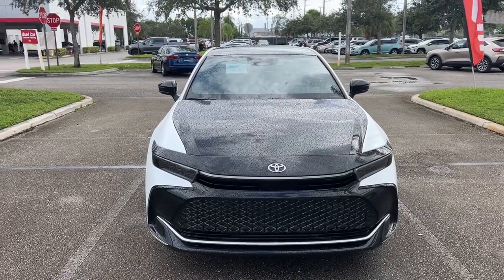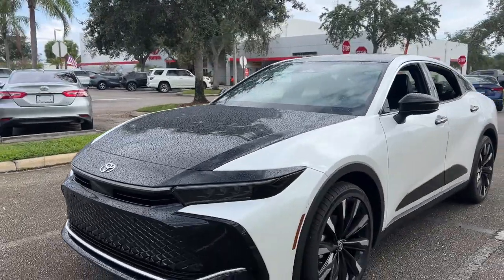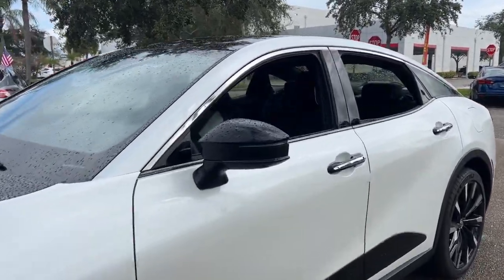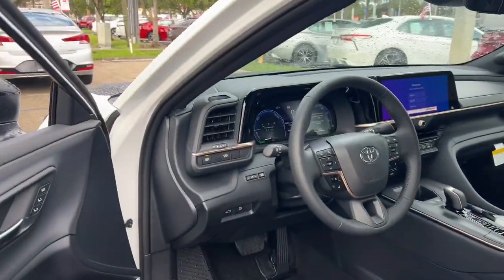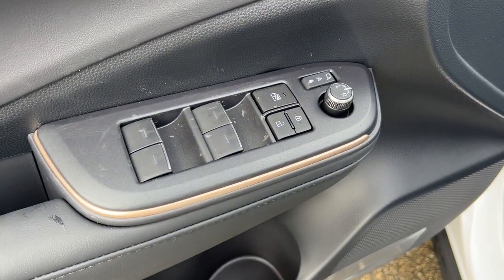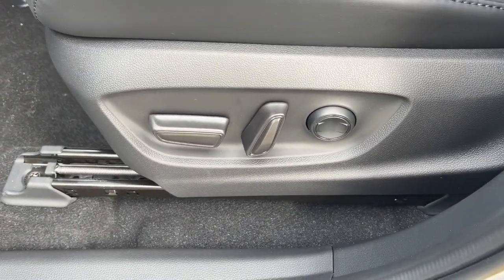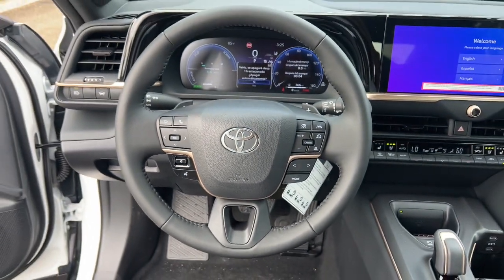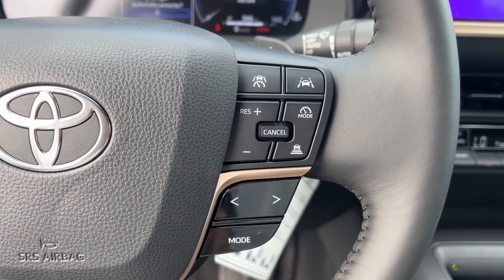2023 Toyota Crown Fort Lauderdale, Coconut Creek, Hollywood, Tamarac, Coral Springs, FL N004379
Black New 2023 Toyota Crown Platinum available in Fort Lauderdale, Florida at Lipton Toyota. Servicing the Fort Coconut Creek, Hollywood, Tamarac, Coral Springs, FL area.

Lipton Toyota
1700 W Oakland Park Blvd

Black 2023 Toyota Crown Platinum AWD 6-Speed Automatic 2.4L 4-CylinderbrbrRecent Arrival! 29/32 City/Highway MPGbrbrbrLipton Toyota is proud to have served South Florida for over 30 Years. Customers may be eligible for more rebates and incentives. Please see dealers for details.
Wheels: 21 x 7.5 10-Spoke Alloy w/Black Accents|8-way Adjustable Heated/Ventilated Front Seats|Leather Seat Trim|Radio: Premium Audio w/JBL & Navigation|4-Wheel Disc Brakes|Air Conditioning|Electronic Stability Control|Front Bucket Seats|Front Center Armrest|Leather Shift Knob|Tachometer|ABS brakes|Adaptive suspension|Alloy wheels|Auto-dimming door mirrors|Automatic temperature control|Bodyside moldings|Brake assist|Bumpers: body-color|Delay-off headlights|Driver door bin|Driver vanity mirror|Dual front impact airbags|Dual front side impact airbags|Four wheel independent suspension|Front anti-roll bar|Front dual zone A/C|Front reading lights|Fully automatic headlights|Garage door transmitter: HomeLink|Heated door mirrors|Heated front seats|Heated rear seats|Heated steering wheel|Illuminated entry|Knee airbag|Leather steering wheel|Low tire pressure warning|Memory seat|Occupant sensing airbag|Outside temperature display|Overhead airbag|Overhead console|Panic alarm|Passenger door bin|Passenger vanity mirror|Power door mirrors|Power driver seat|Power passenger seat|Power steering|Power windows|Radio data system|Rain sensing wipers|Rear anti-roll bar|Rear reading lights|Rear seat center armrest|Rear side impact airbag|Rear window defroster|Remote keyless entry|Security system|Speed control|Speed-sensing steering|Split folding rear seat|Steering wheel mounted audio controls|Telescoping steering wheel|Tilt steering wheel|Traction control|Trip computer|Turn signal indicator mirrors|Variably intermittent wipers|Ventilated front seats|Front beverage holders|Auto-dimming Rear-View mirror|11 Speakers|Compass|AM/FM radio: SiriusXM|Exterior Parking Camera Rear|Auto High-beam Headlights|Apple CarPlay/Android Auto|Navigation system: Dynamic Navigation (3-year trial)|Emergency communication system: Safety Connect (1-year trial)